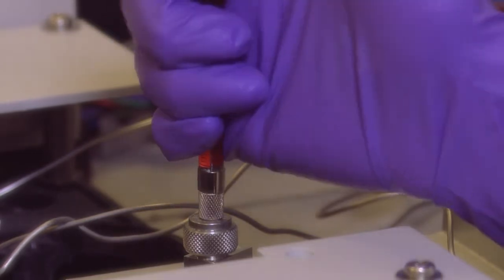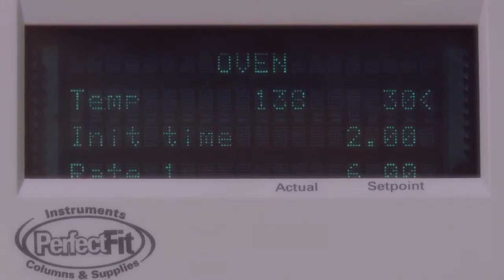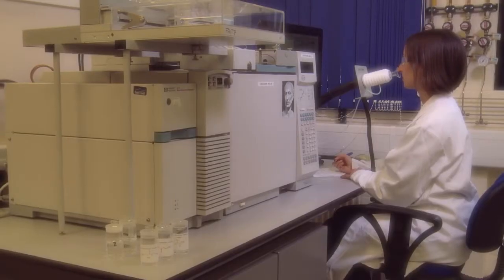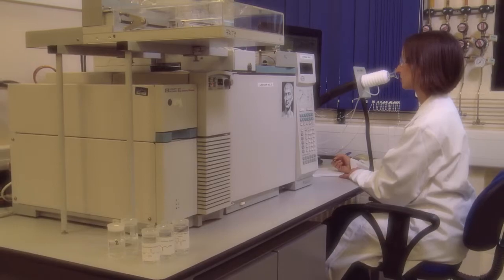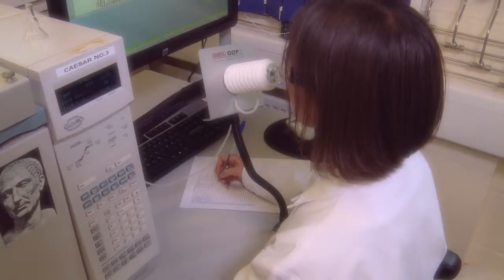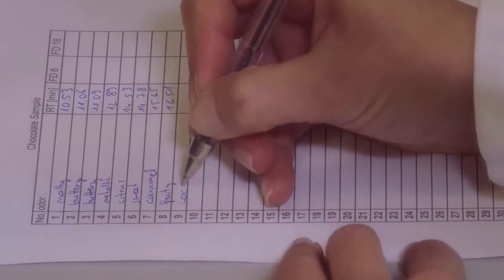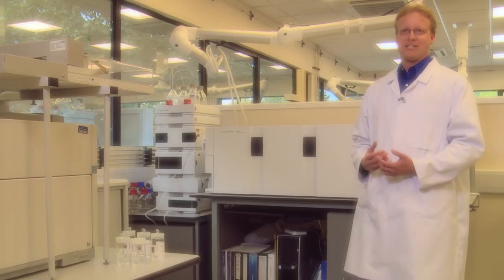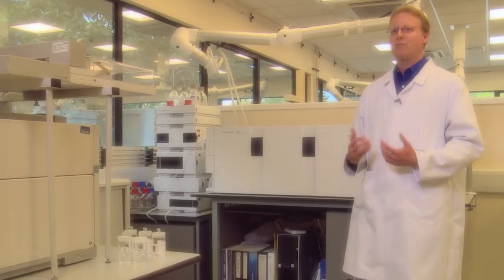Analysing aromas: Mondelez International Global Science and Technology Research Centre in Reading UK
Smell is a large part of flavour. Did you know the smell of chocolate is made up of over 30 individual smells? Watch this short video from the team at our Global Science and Technology Research Centre in Reading UK to find out more.